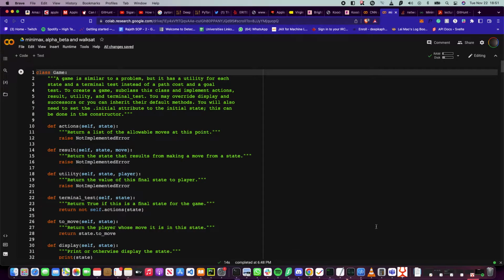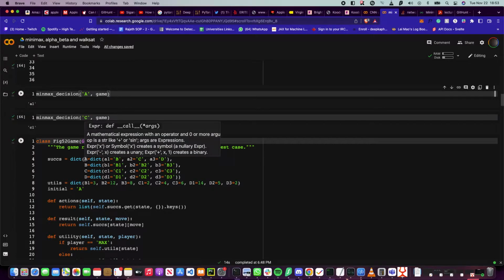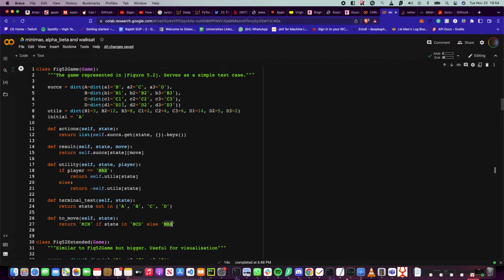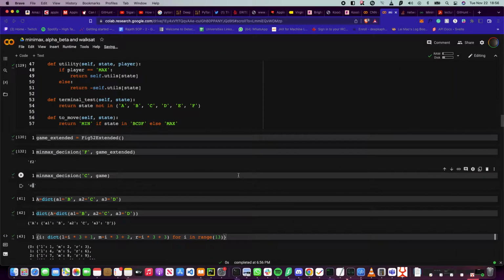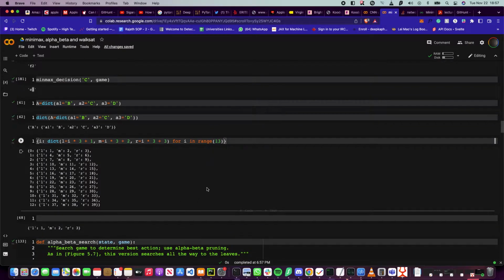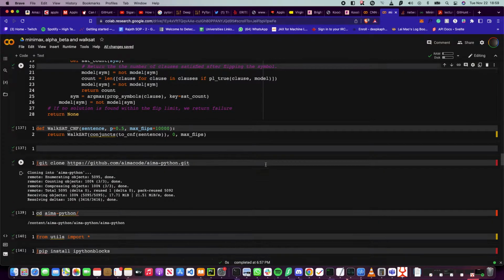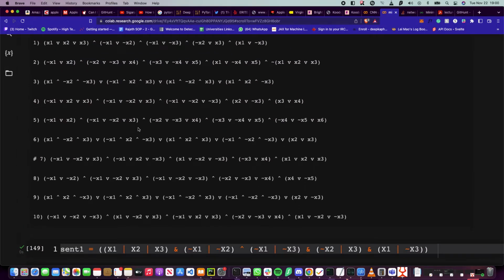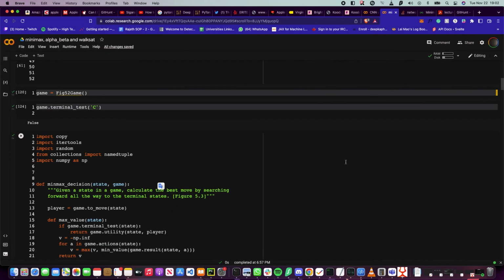Minimax, Alpha-Beta search and WalkSat Algorithms Implementations